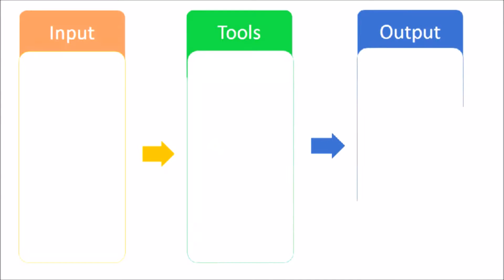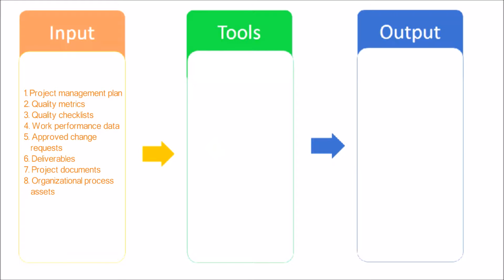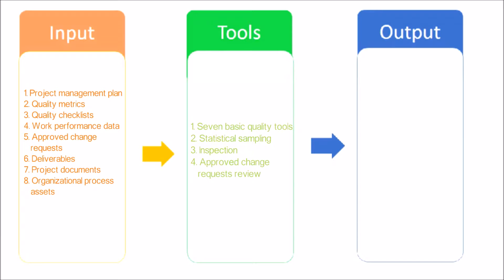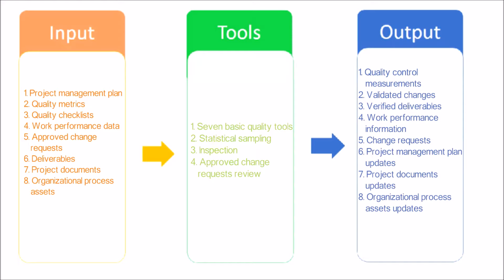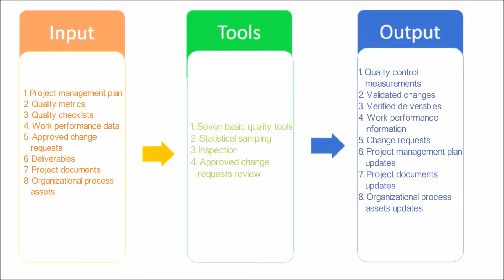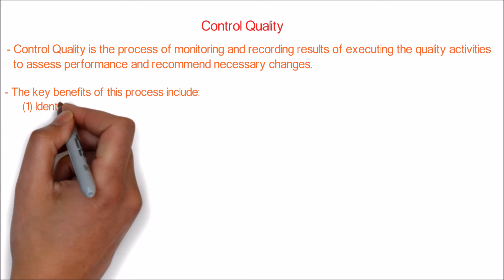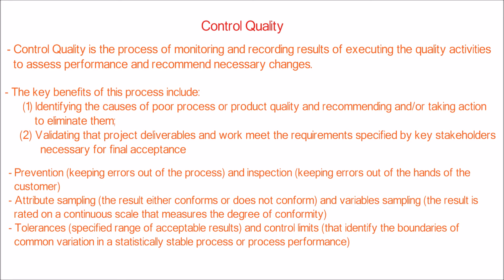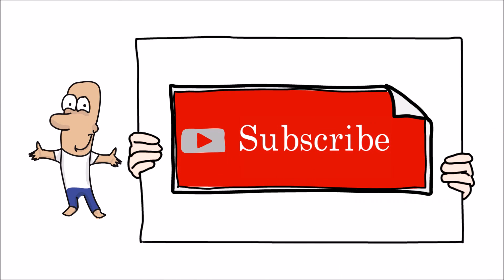62. PMP tutorial | control Quality process overview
In this PMI PMP project management tutorial video, let's learn about control quality process along with the ITTO,input,tools,techniques,output.
-As per PMP PMBOK-5, Control Quality is the process of monitoring and recording results of executing the quality activities to assess performance and recommend necessary changes.
- The key benefits of this control quality process include:
Identifying the causes of poor process or product quality and recommending and or taking action to eliminate them;
Validating that project deliverables and work meet the requirements specified by key stakeholders necessary for final acceptance
- two important aspect of quality is Prevention (keeping errors out of the process) and inspection (keeping errors out of the hands of the customer)
- The selection of samplings can be either Attribute sampling (the result either conforms or does not conform) or variables sampling (the result is   rated on a continuous scale that measures the degree of conformity)
- Important terms that are widely used in control quality are Tolerances (specified range of acceptable results) and control limits (that identify the boundaries of common variation in a statistically stable process or process performance).

Here the ITTO,input,tools,techniques,output of control quality process
Per PMP PMBOK-5, Input of project control quality process is,
1 Project management plan
2 Quality metrics
3 Quality checklists
4 Work performance data
5 Approved change
requests
6 Deliverables
7 Project documents
8 Organizational process
assets

PMP PMBOK-5 says following tools and techniques are used in control quality process
.1 Seven basic quality tools
.2 Statistical sampling
.3 Inspection
.4 Approved change
requests review

Following are the output of project control quality process as per PMP pmbok-5
measurements
.2 Validated changes
.3 Verified deliverables
.4 Work performance
information
.5 Change requests
.6 Project management plan
updates
.7 Project documents
updates
.8 Organizational process
assets updates